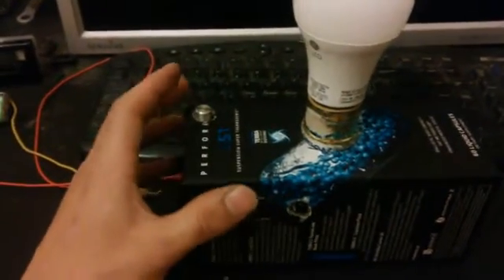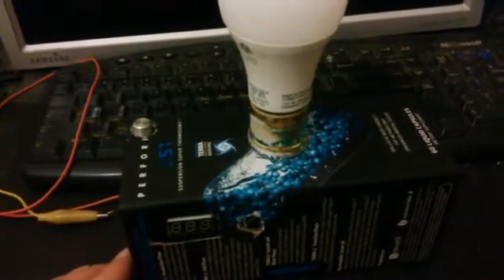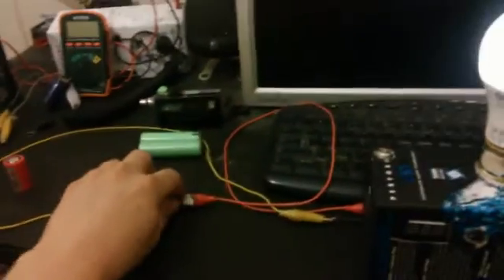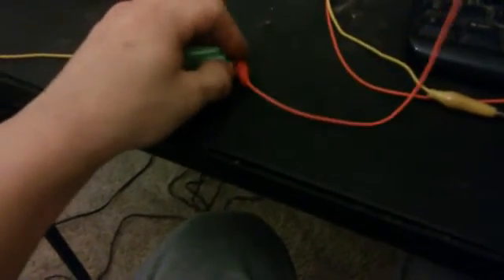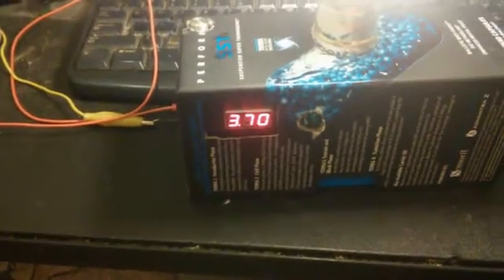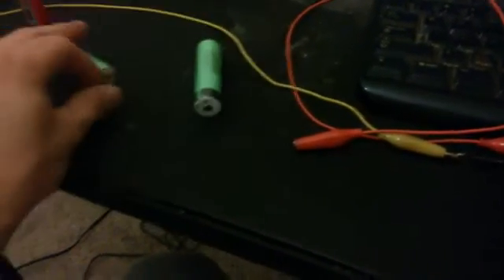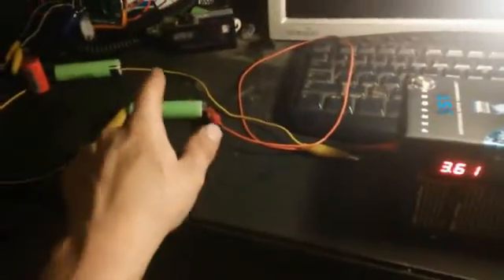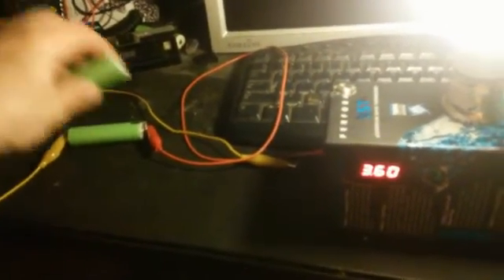Super Joule Ringer w/speaker wire and TV yoke. 1.5v-10v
Another go at Lasersabers Joule Ringer circuit. The first SJR circuit I made used a solid gauge wire that was just a tiny bit thinner, and had a bit more windings as a result. It's current consumption was greater, could illuminate incandescent bulbs fairly well, and seemed to push the CFL or LED bulbs at mains brightness or slightly brighter. The current trade-off made it not so practical.

This one, using a different ratio and thicker primary of stranded speaker wire seemed to net me decent light at a current consumption I could deal with, and will even give me some nightlight brightness from 1.5v input.

Nothing amazingly efficient, but I'm finding it useful as a portable lighting circuit that can accept replaceable mains bulbs as opposed to a more efficient route IMO of simply using efficient lumen per watt led emitters like the Cree XM-L2.

I have yet to find a way to reliably run this from 12v. it gets near full brightness but I cringe at the impending transistor failure so I just limit it to below 10v for now.